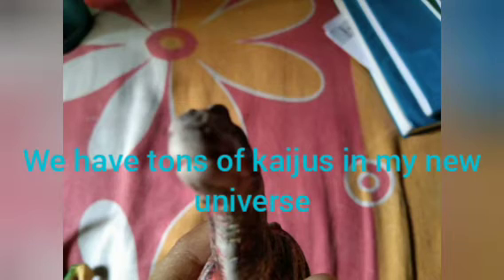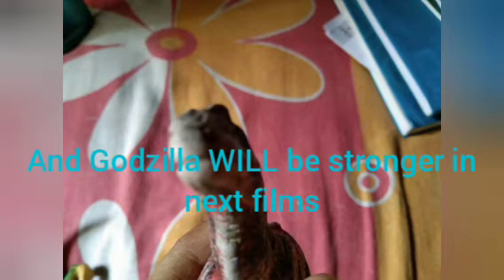Godzilla mega Indian MONSTERVERSE discussion#1